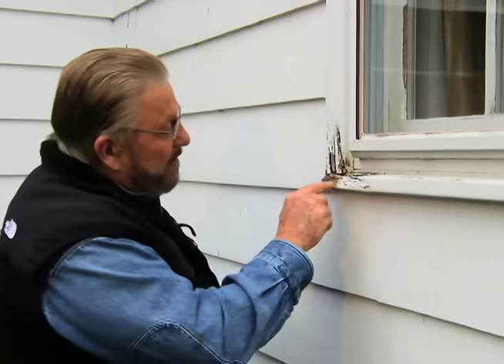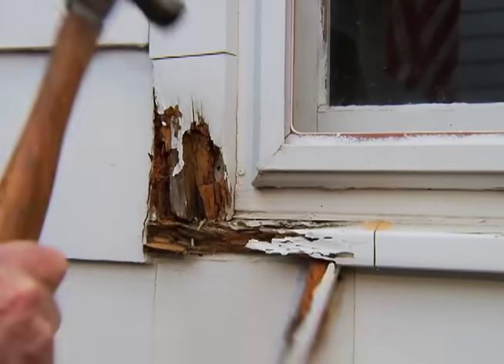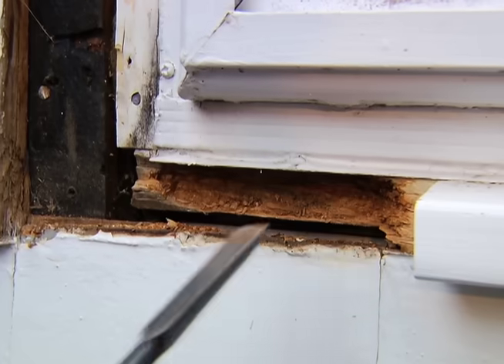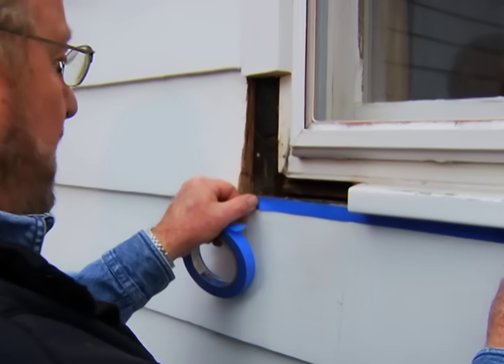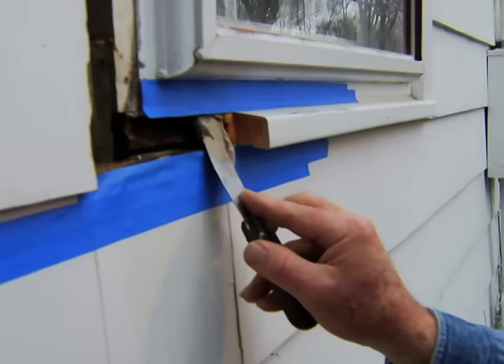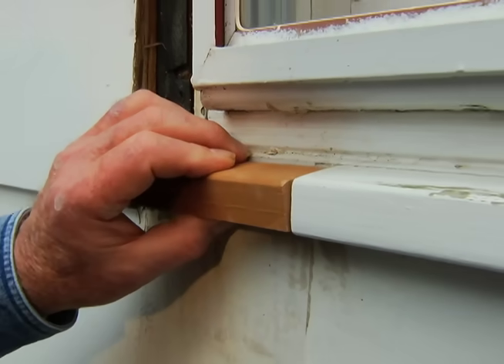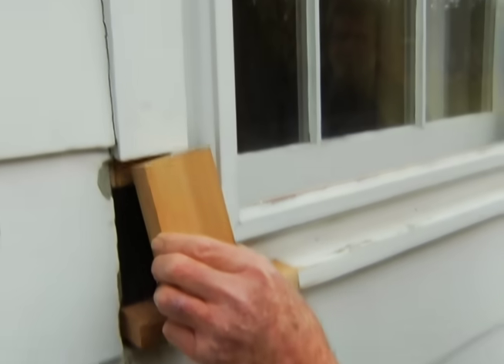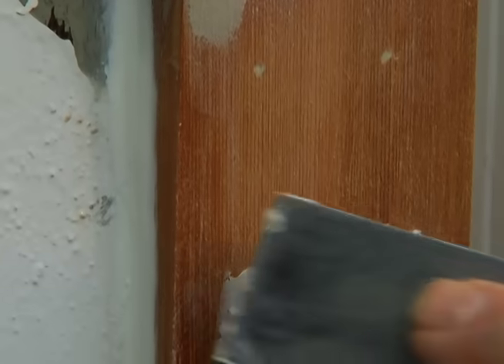How to Repair Dry Rot in a Window Sill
Use this method to repair dry rot damage in a window and avoid having to replace the entire window frame and sill.